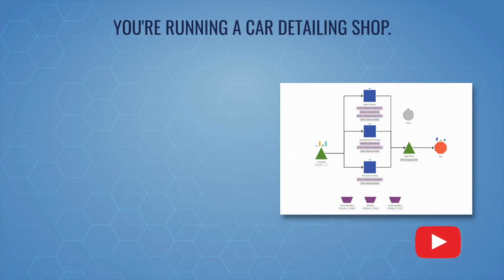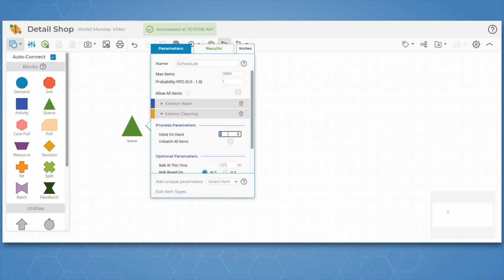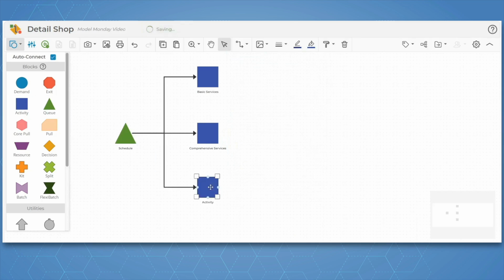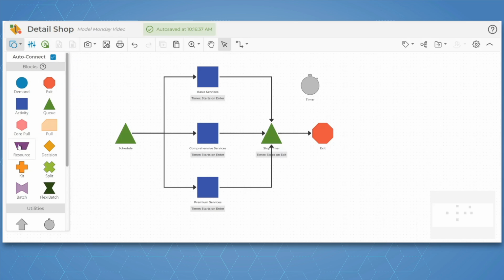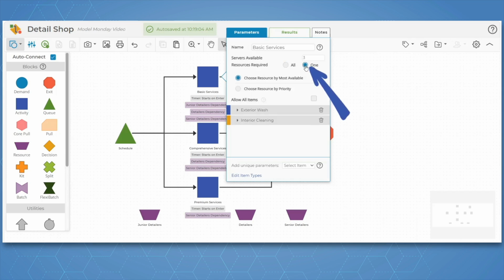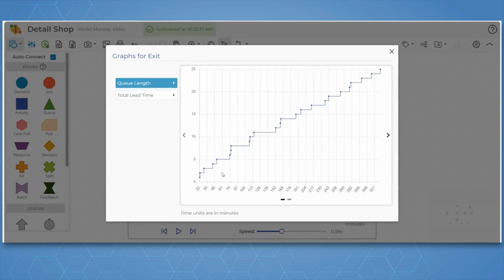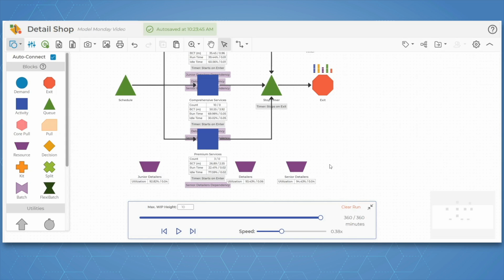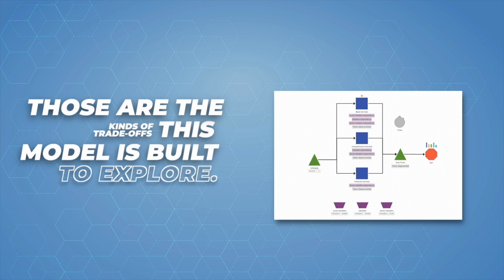Model Monday: Running A Shop That's Detail Oriented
You run a shop that details cars. Every morning, you put together a schedule of jobs for the day. There are three types of jobs: basic, comprehensive, and premium. Sounds easy, but there's a catch. Not every member of your team can do every job. Senior detailers can handle anything. But new detailers have to stick to the basics while they're learning the ropes. All the other detailers fall somewhere in between.

 • Find out what happens to your schedule when your most skilled detailer is the only one who can handle the toughest jobs
 • Watch how setting the right priorities for your staff can shape how efficiently the whole shop runs

It's about more than just getting the work done. It's about getting the right work to the right person AT the right time. What mix of jobs should you schedule? Do you have the right mix of junior, mid-level, and senior staff? What happens when demand shifts toward more premium jobs than your team can support? Those are the kinds of trade-offs this model is built to explore. And it's not just detailing cars. The same pattern shows up in any workplace where some people are qualified to do more than others. Build this model yourself in Process Playground and start experimenting!

MoreSteam

EngineRoom